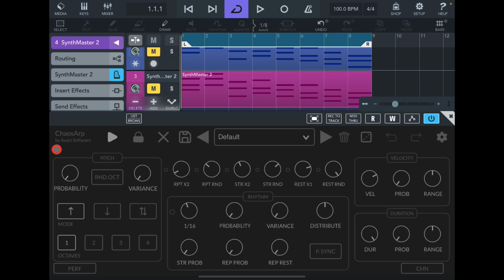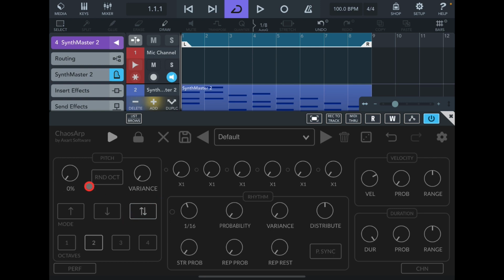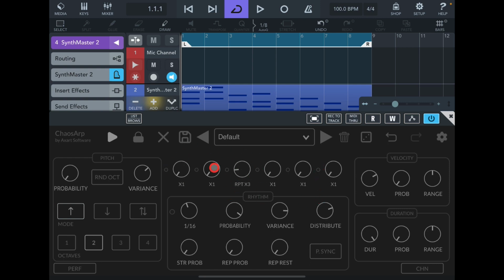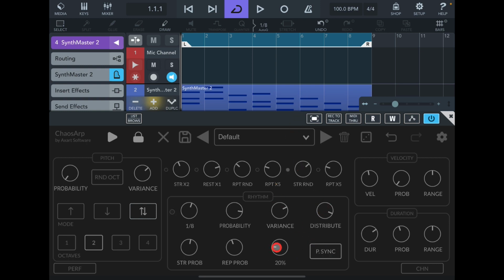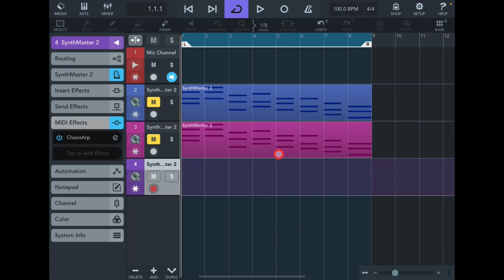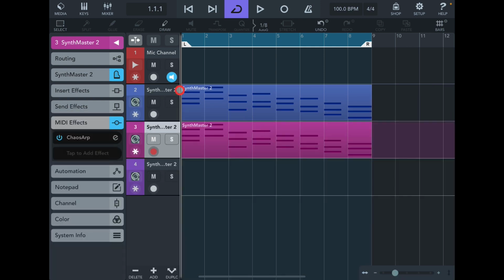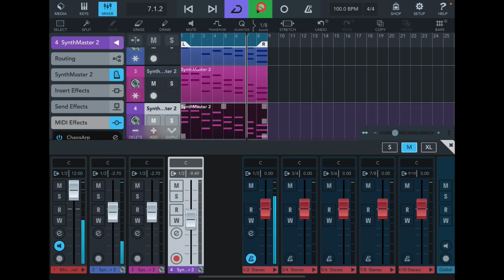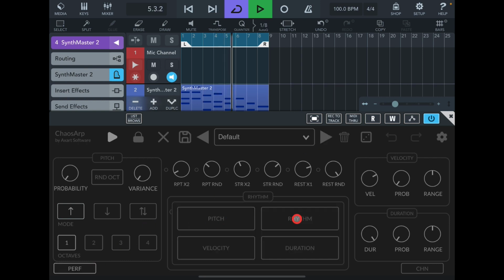ChaosArp - Chaotic MIDI Arpeggiator - Demo for the iPad with Cubasis 3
You can get ChaosArp here at the App Store